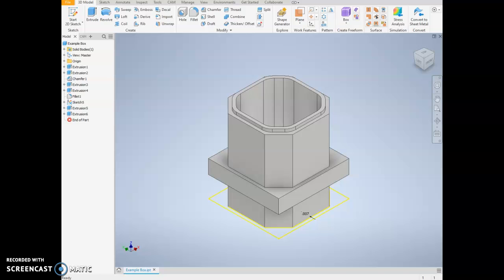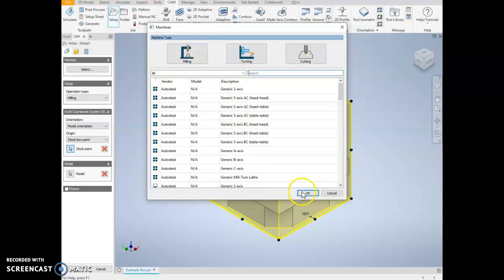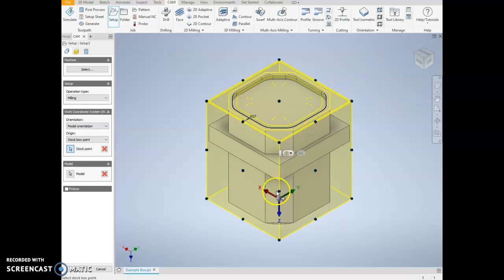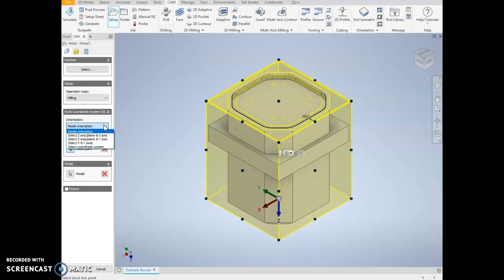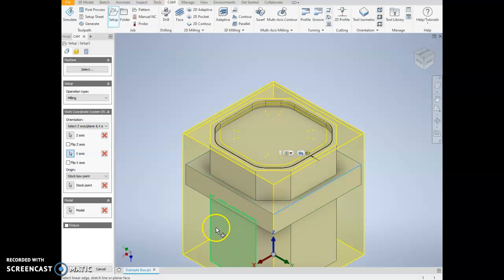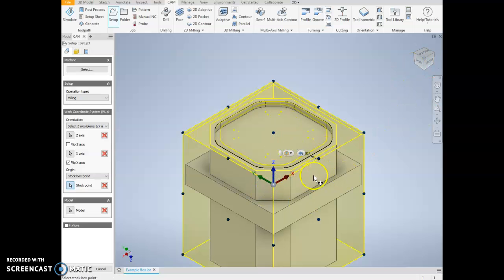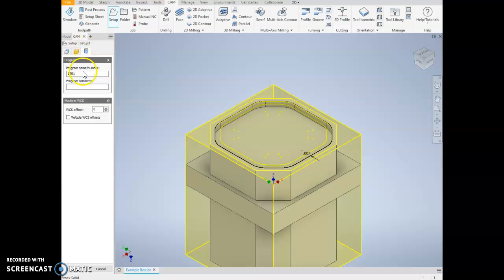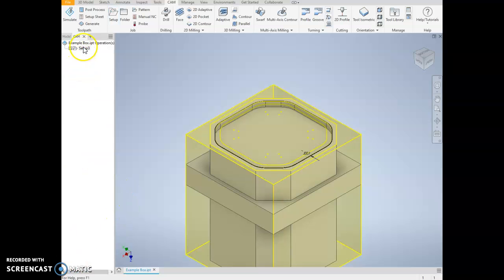Inventor CAM Setup Stock and Orientation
The stock and orientation are defined in the setup for the Box Project in Inventor.